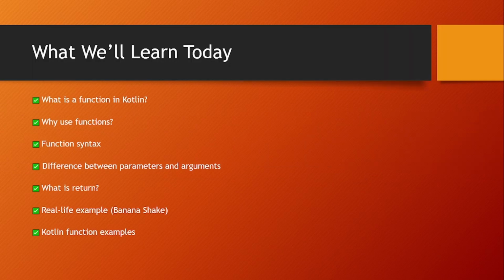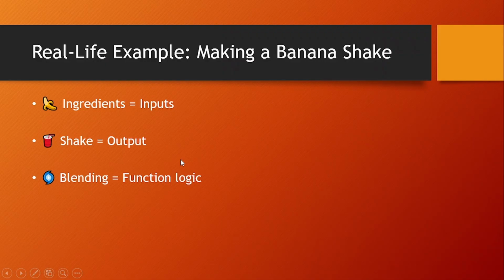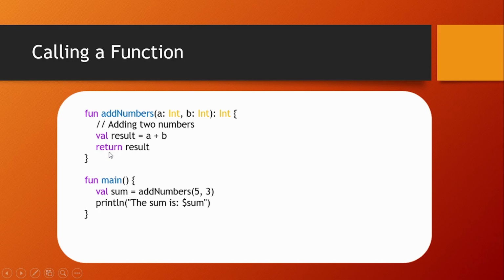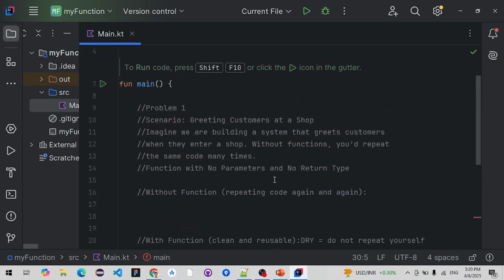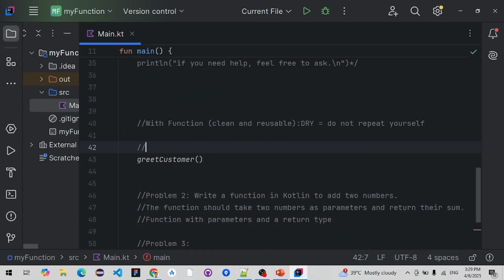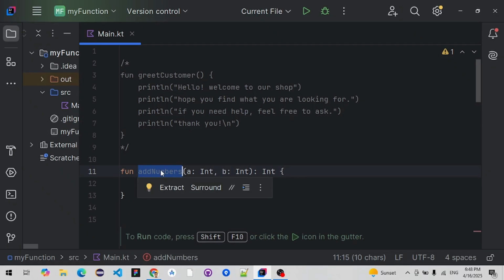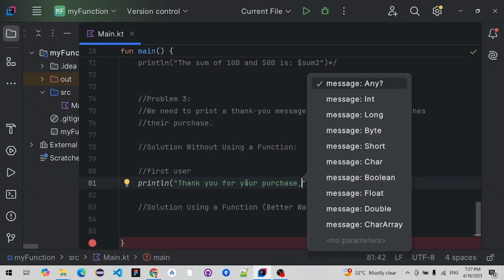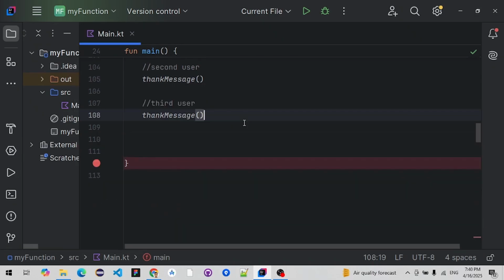Functions in Kotlin Explained Clearly 🍌 Real Life Banana Shake Example + 3 Coding Problems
In this 30-minute complete guide, we learn Functions in Kotlin in the simplest way possible.

Instead of starting directly with complex code, we first understand functions using a real-life example — making a banana shake 🍌 — so the concept becomes crystal clear.

After understanding the theory, we move step-by-step into Kotlin syntax and implementation.

In this video, you will learn:

• Function syntax in Kotlin
• Parameters and return types
• How functions work in real programs
• Real-life example (Banana Shake 🍌)
• Solving 3 coding problems step-by-step

This video is perfect for:

Kotlin beginners

Android development students

Anyone struggling to understand functions

By the end of this video, you will confidently write and use functions in Kotlin.

This is part of my Kotlin Beginner Series.